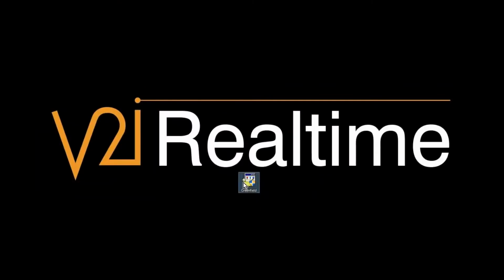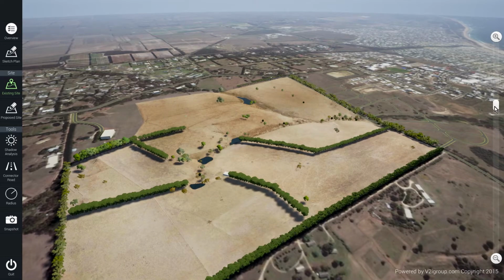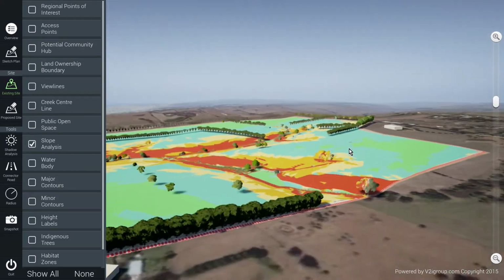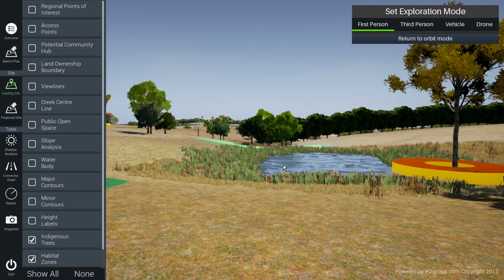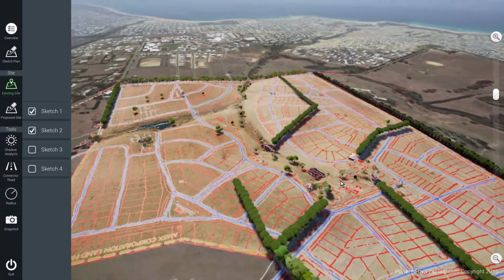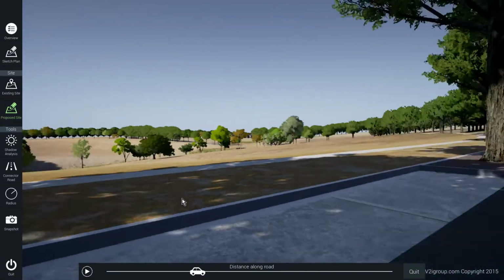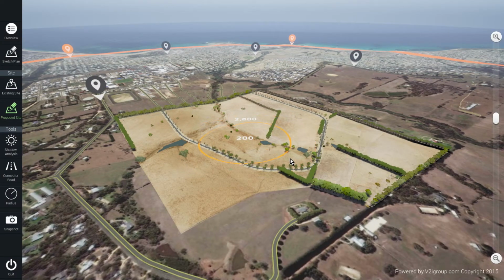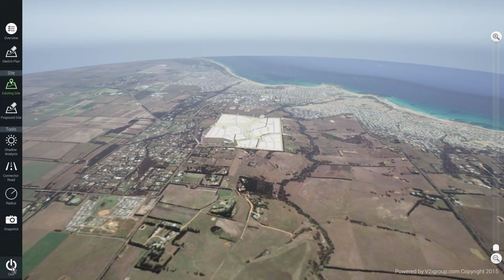AMEX Torquay User Guide - 2016